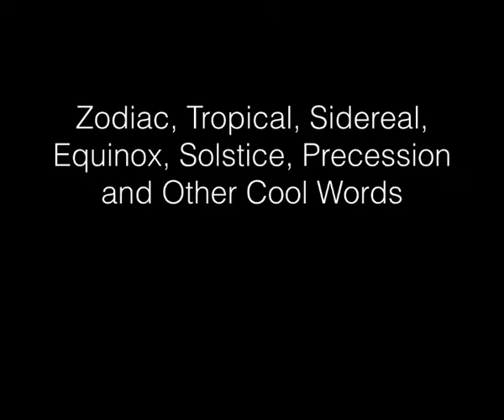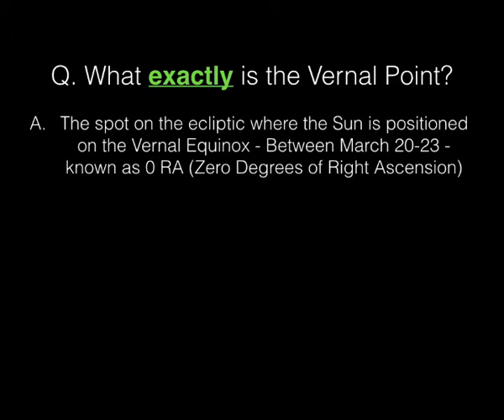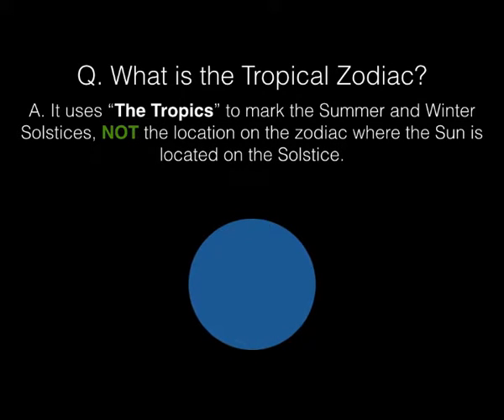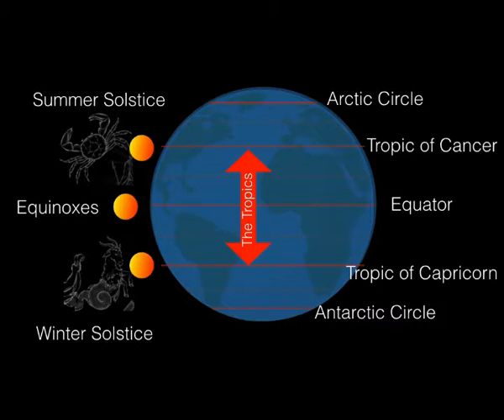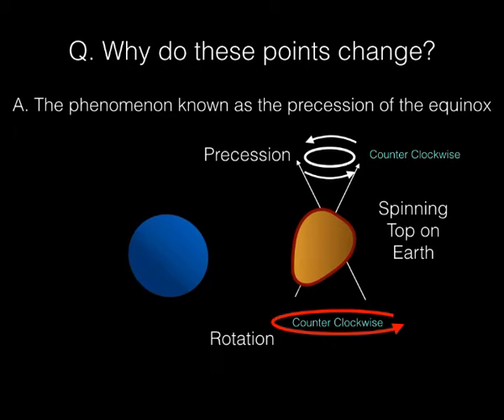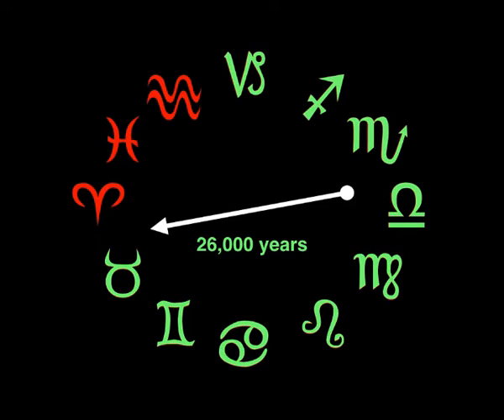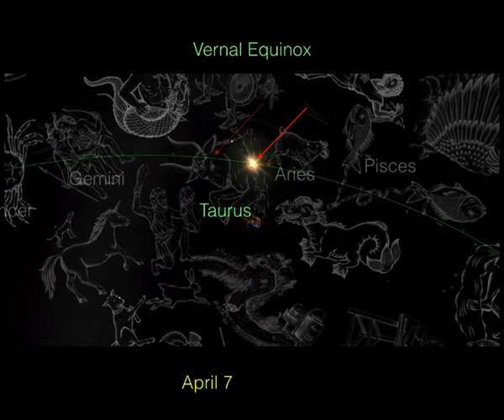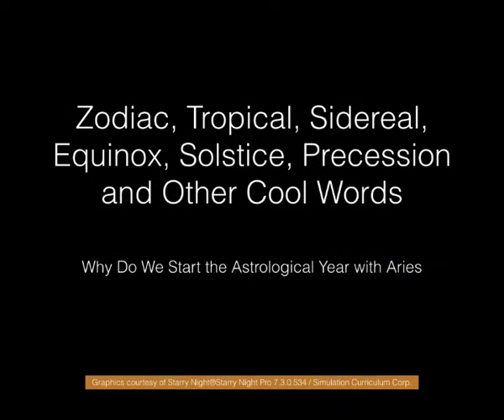Tropical, Sidereal and Other Strange Astrological Goodies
This video tries to explain the differences between the Tropical and Sidereal systems and should help to calm the fears about changes in signs in astrology. I'm no scientist, as you'll discover, but this may help to explain why things are the way they are in the Tropical system. By the way, Vedic astrology, my particular tool, is a Sidereal system for most.